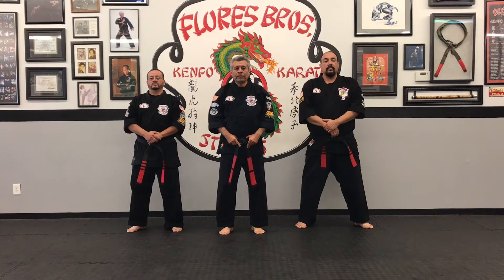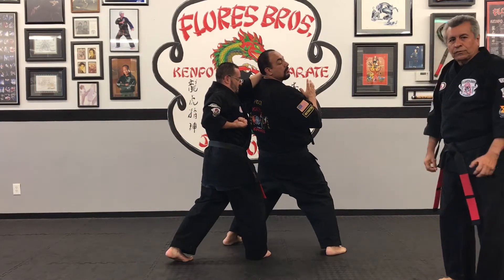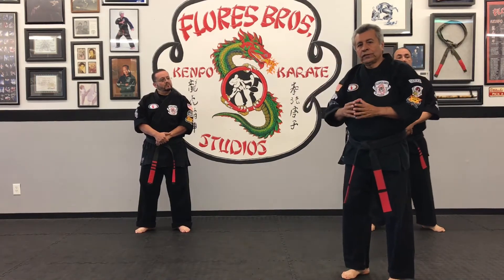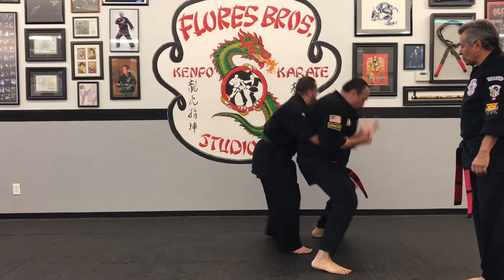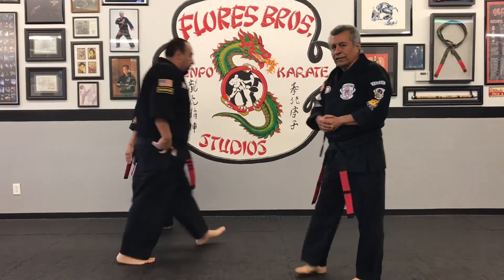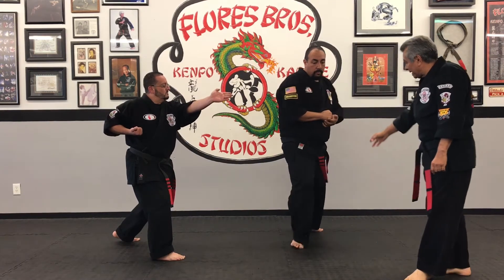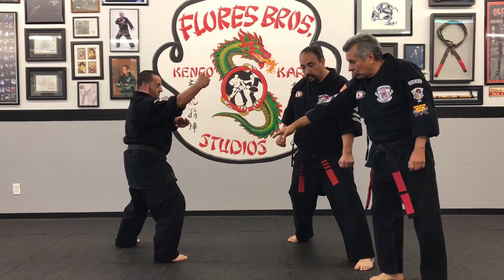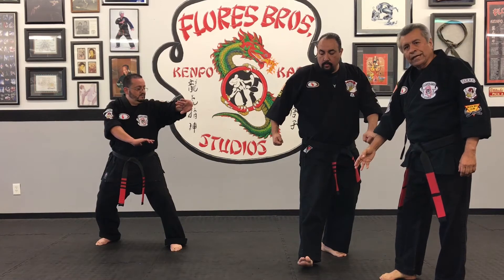How Kenpo Techniques are related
In this video, we look at 3 Techniques from green belt. #2 Encounter with Danger, #3 Circling Destruction & #5 Squatting Sacrifice.

In Circling Destruction and Squatting Sacrifice, what we do with our hands, we can do with our feet. In one technique, the opponent is standing. In the other, the opponent is on the ground.

The extension to Squatting Sacrifice is nothing more than Encounter with Danger. In one, you are standing up and he opponent is on the ground. In the other, you are on the ground and the opponent is standing